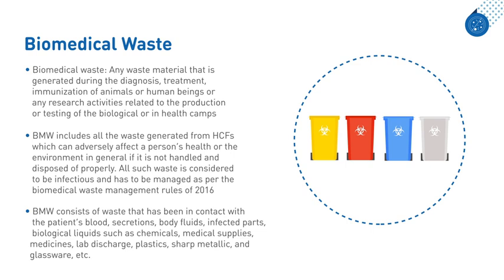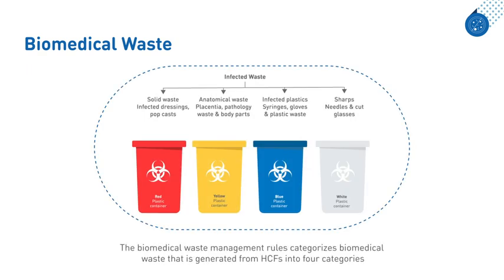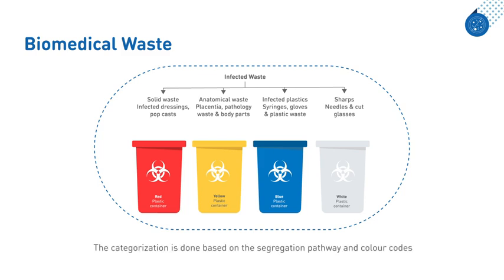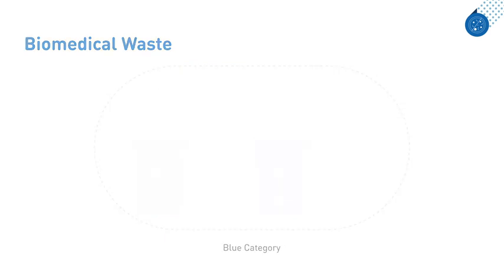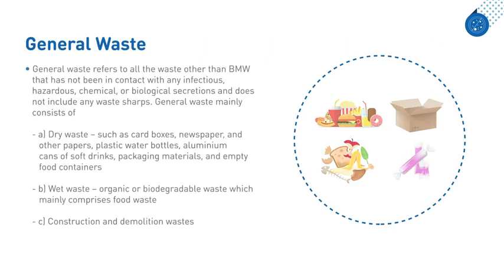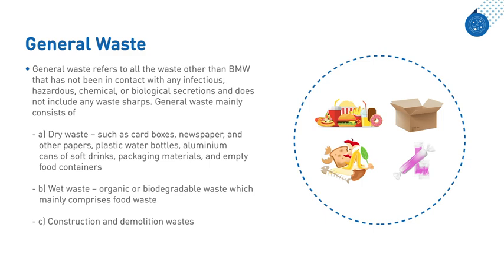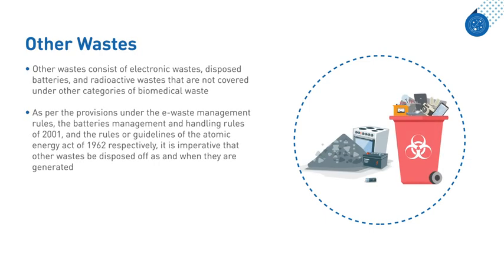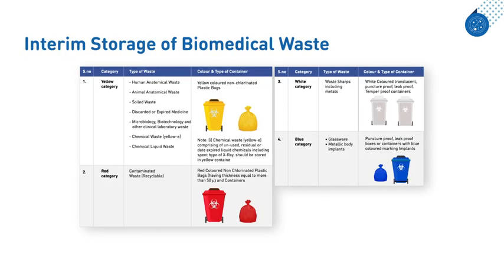Biomedical Waste Management in Hospital | Safe Segregation & Disposal | IPC Training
In this video, we explain Biomedical Waste Management in hospitals as per Infection Prevention and Control (IPC) guidelines.

Topics covered:
• Definition of biomedical waste
• Color coding and segregation
• Safe collection and disposal
• Do’s and Don’ts in hospital waste handling

This video is useful for:
Nurses, Housekeeping staff, Lab staff, OT staff, and Hospital administrators.

Proper biomedical waste management helps prevent infections and ensures NABH compliance.